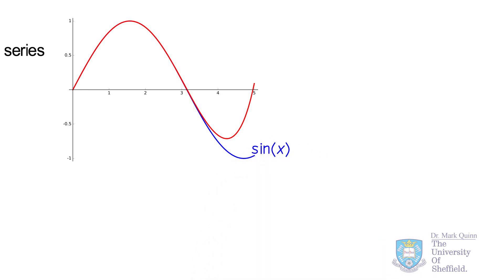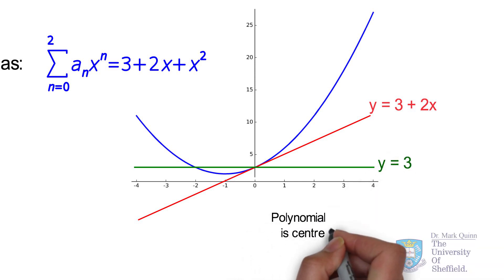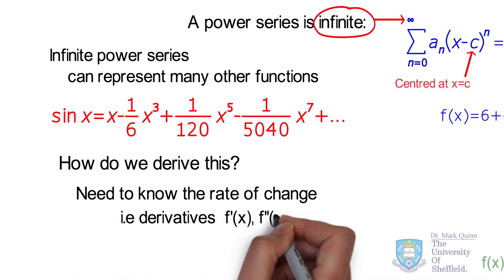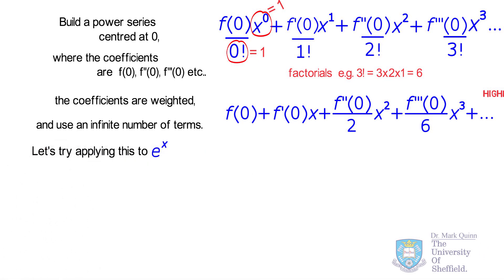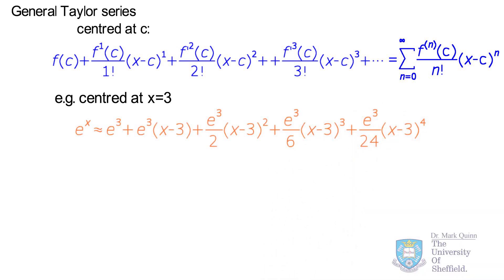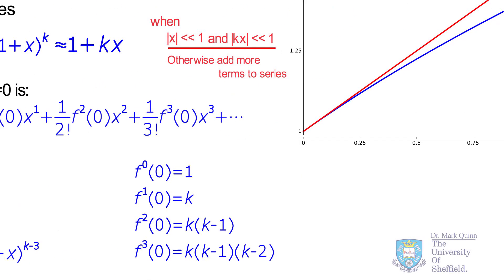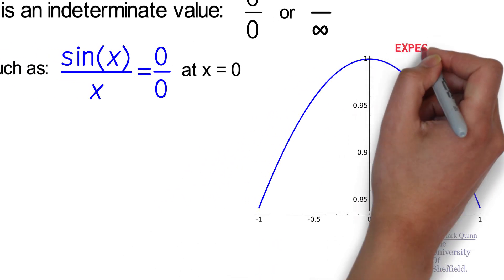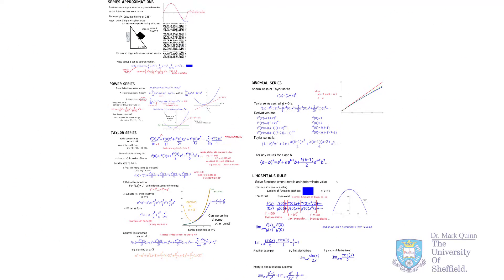Approximating functions using Taylor series methods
In the next lecture in this series we will review how we can approximate functions as polynomials via:
- power series
- Taylor series
- Binomial series
- l'Hospital's Rule to solve indeterminate values

This video is part of the "Mathematics for physicists and astronomers" module taught at the Dept of Physics and Astronomy at the University of Sheffield.